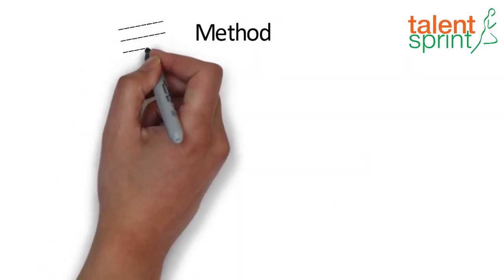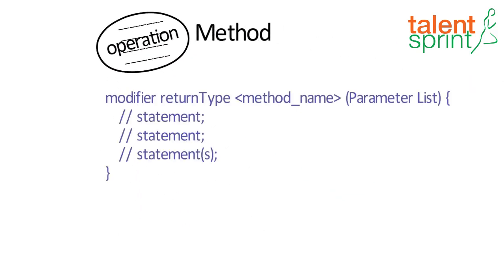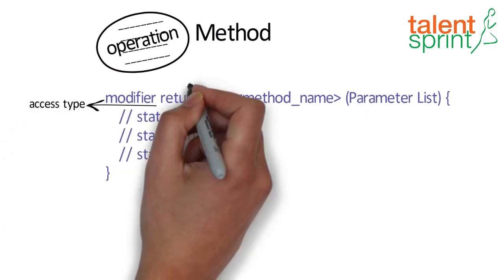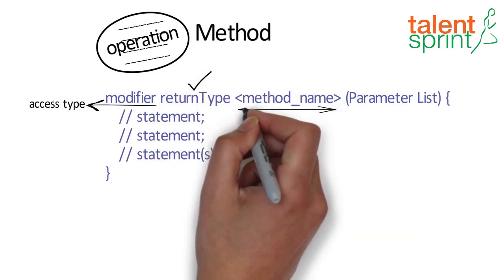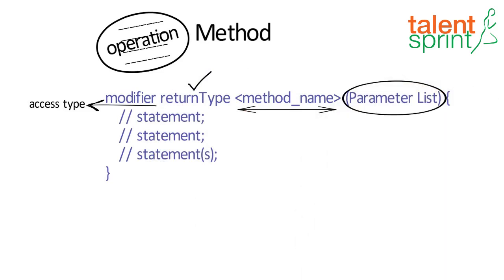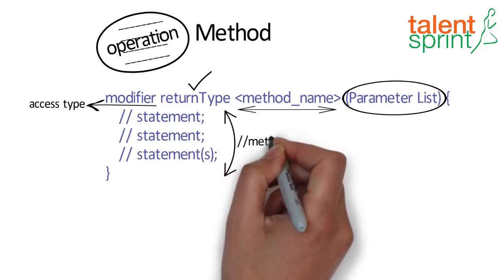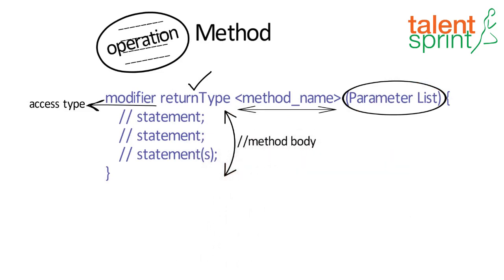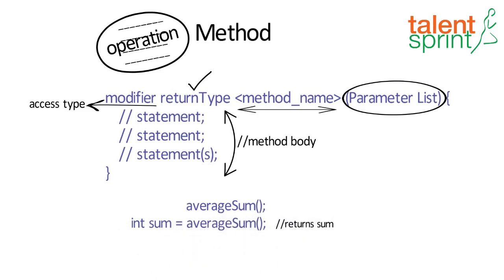User-Defined Methods | Quick Tips for Beginner on Java Programming | Java Tutorial | Coding Bootcamp